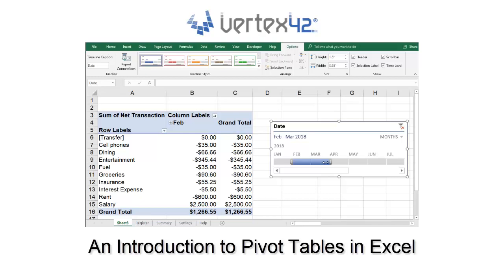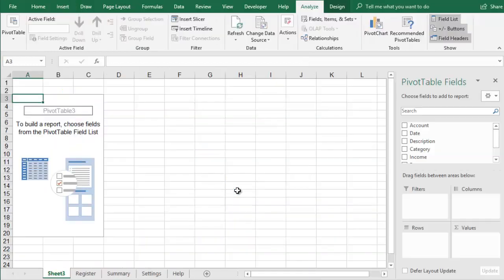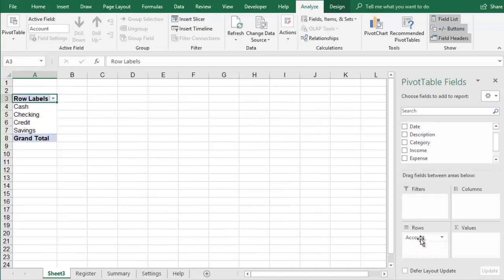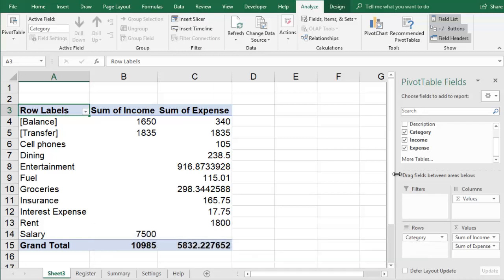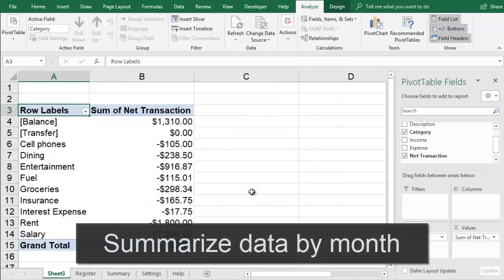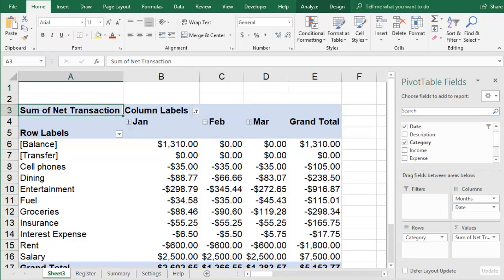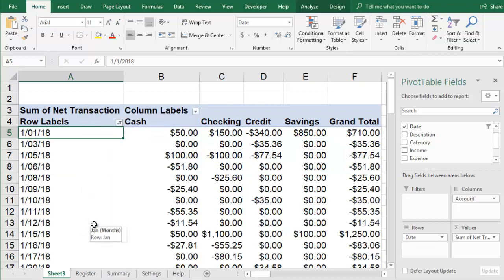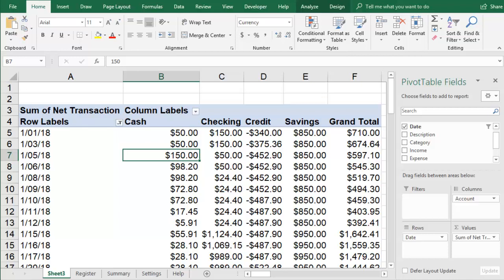Introduction to Pivot Tables in Excel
Learn how to use Pivot Tables in Excel to easily summarize data. The example uses income and expense data and shows how to summarize by account, category and date. See the corresponding blog article

0:00 Introduction
0:14 How to Insert a Pivot Table
1:06 Using the field list pane to construct the Pivot Table
1:54 Add a Calculated Field
2:29 Changing the number formatting
2:47 Summarize data by month
3:03 Use the Timeline feature to filter by month
3:28 Show a running balance for each account by date